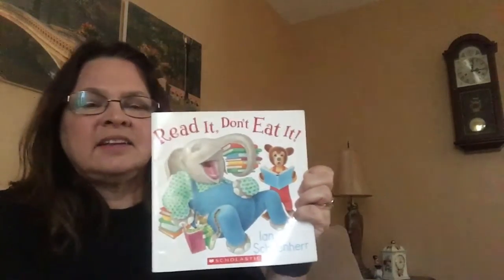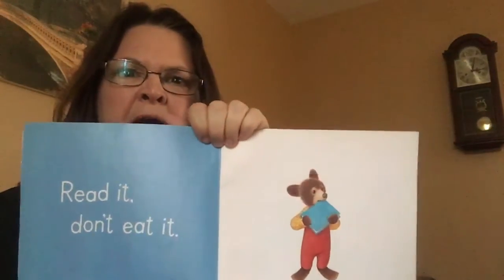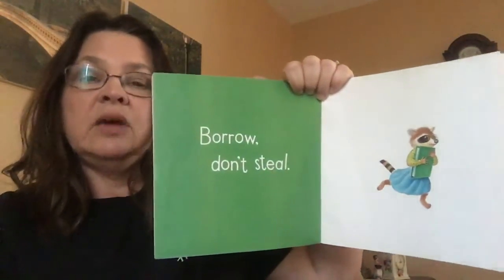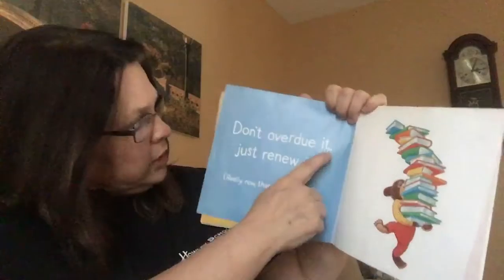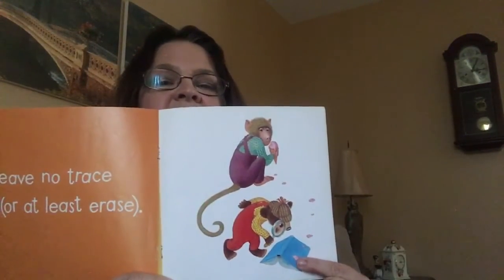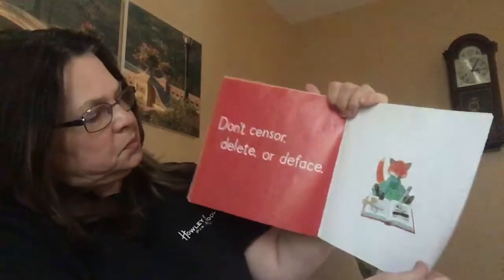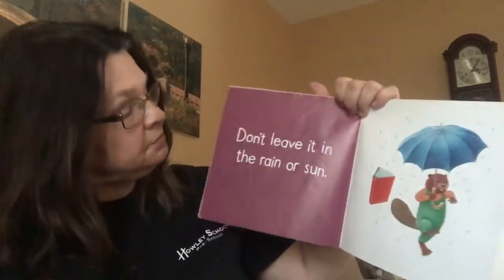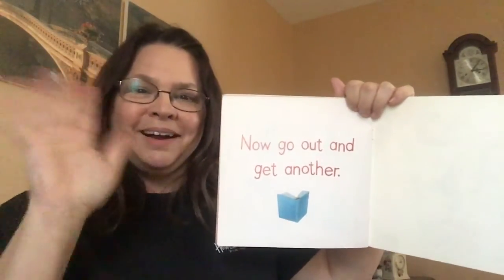Read aloud with Ms. Janell - Read it, Don’t Eat It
A cute book about how to take care of our books.